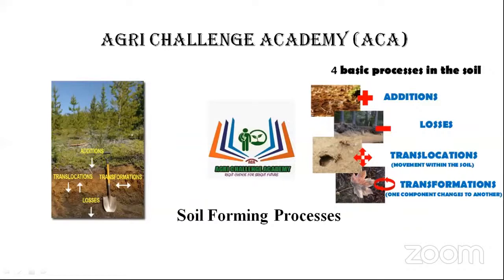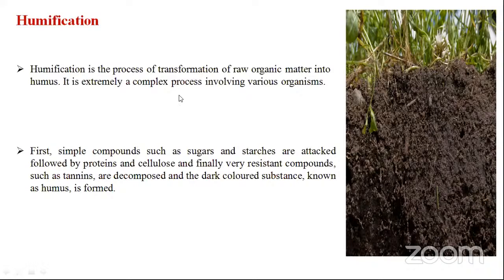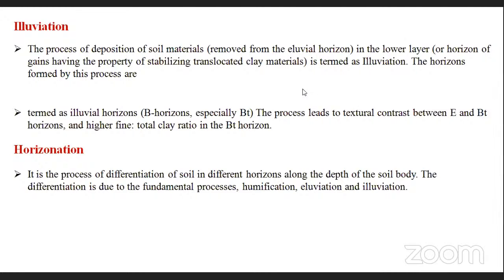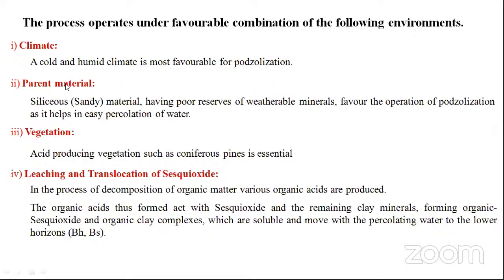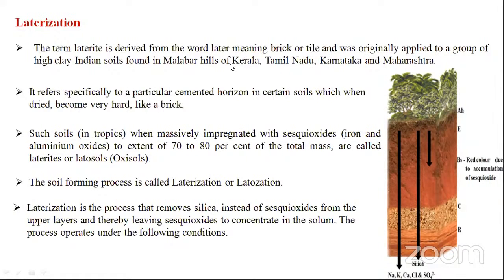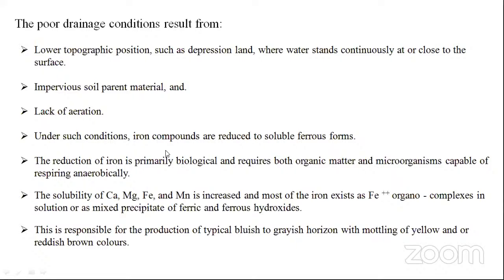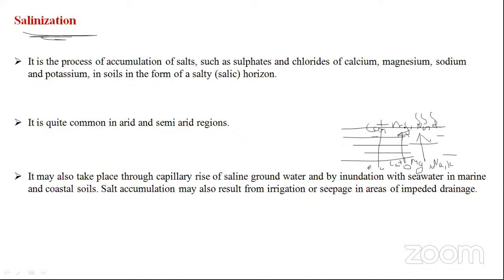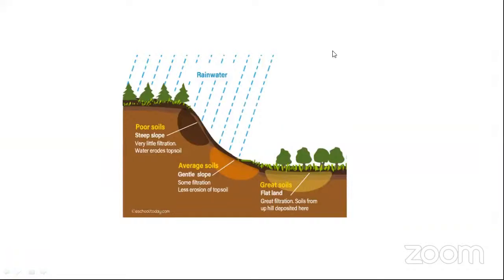soil forming processes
ICAR JRF/SRF 21